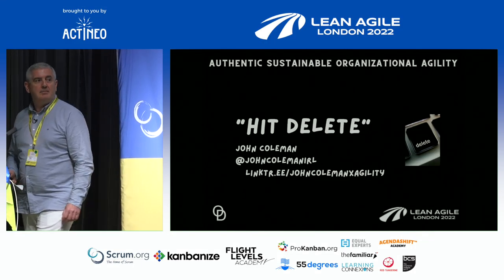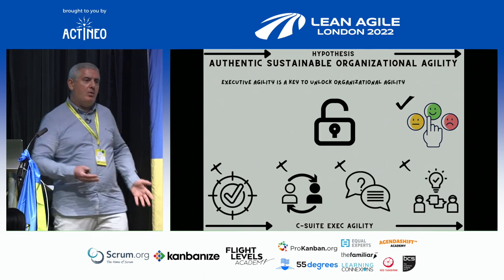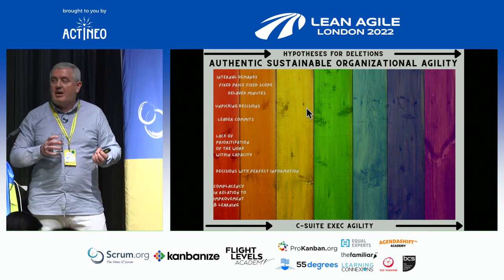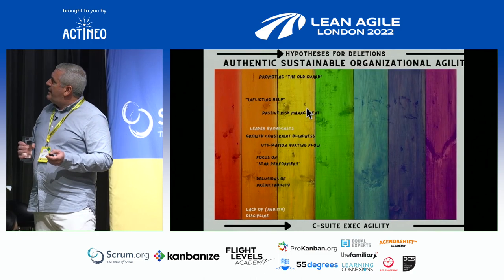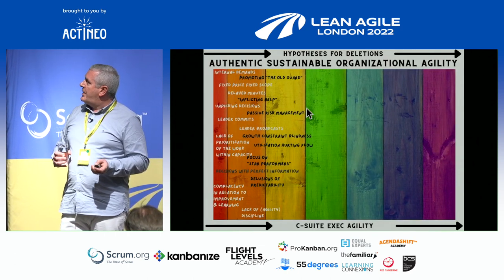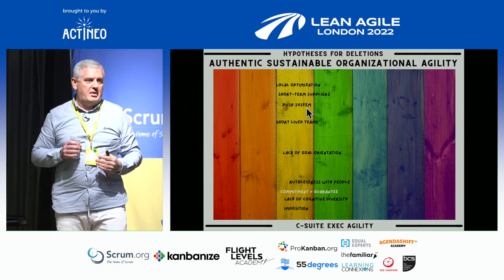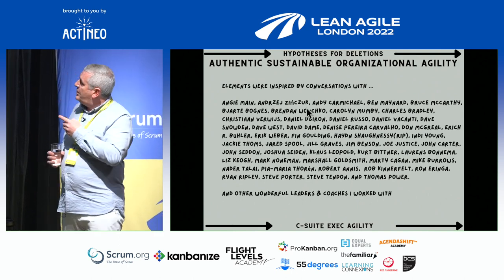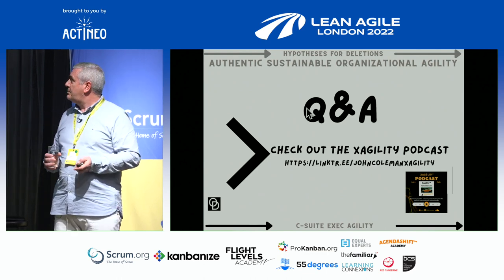LALDN22 - John Coleman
Hit Delete – unlocking executive agility one deletion at a time
with John Coleman
at Lean Agile London 2022

Let’s explore the unintended consequences of expecting teams to be agile when we haven’t cultivated the right environment. Instead of buying “agility in a box,” what can we do to foster the growth of authentic, sustainable organizational agility? Part of the answer might be in improving executive agility. Glacial evolution at the executive level often results in people giving up hope on the dream of organizational agility, even those initially enthusiastic about it. There are agility frameworks tailored for teams, teams of teams, managers, leaders, finance, and people operations.

This talk will focus on executives in tech and non-tech environments and the people supporting them. Let’s look at how deleting specific executive behaviours could avoid the feeling that agility is just about teams. Perhaps we can attain executive agility by deleting unhelpful behaviours one at a time. We don’t have a proven recipe, but maybe we can strive to have fewer “agile-gone-wrong stories” by better understanding the urgency required for these deletions?

In this discussion, we’ll explore:
 - The observable executive behaviours that might indicate what to address first.
 - Actionable steps towards deleting the above behaviours.
 - Being aware of side effects from starting elsewhere.
 - Real-life examples about the impact deleting certain behaviours had on organizational agility.
 - Where you can begin to affect change.